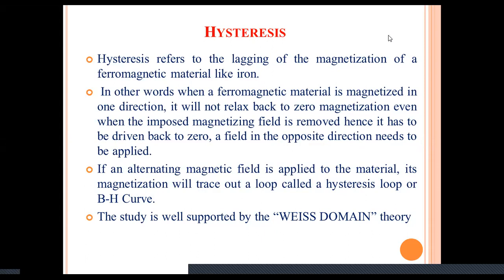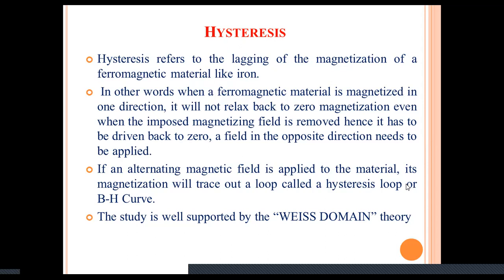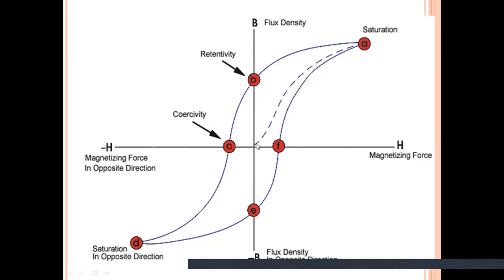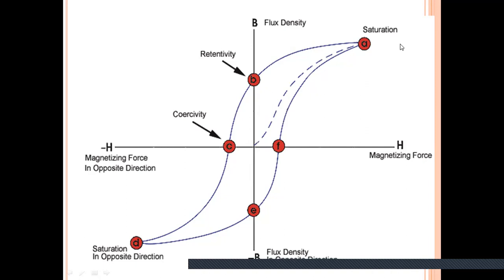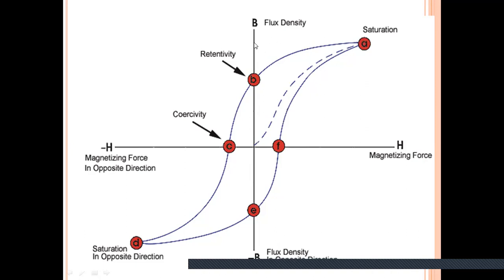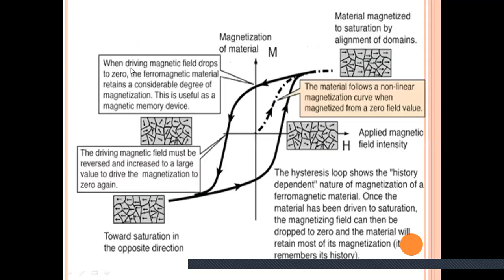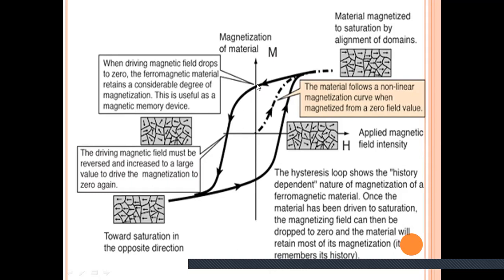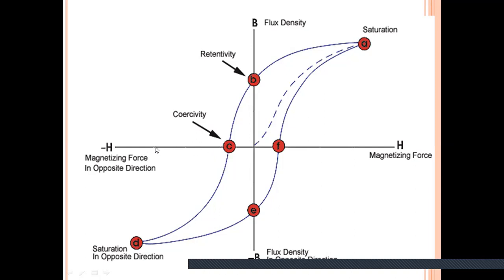Unit V, Hysteresis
Hysteresis